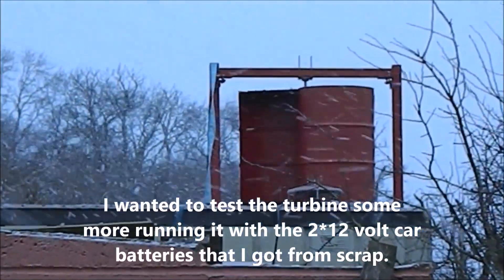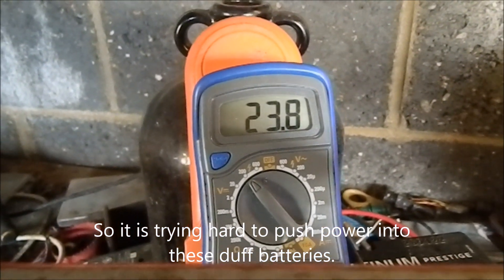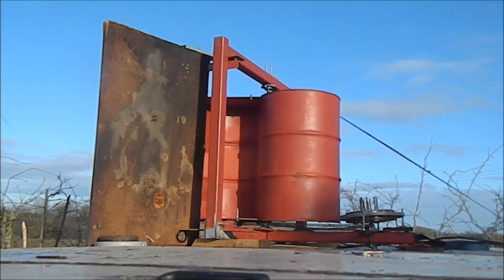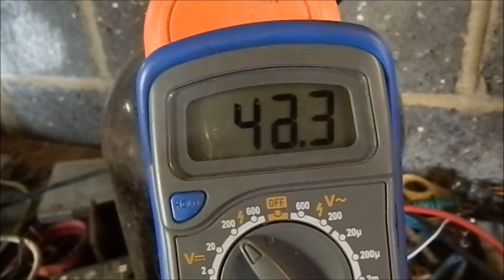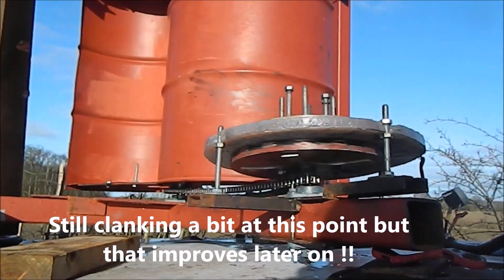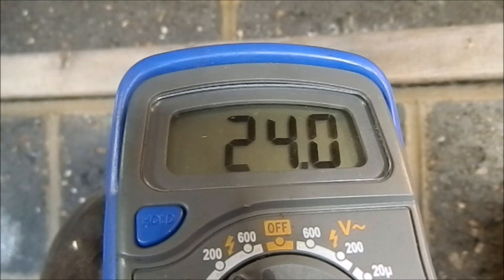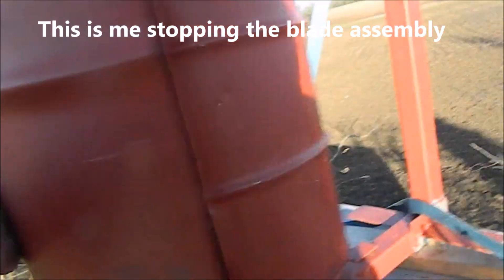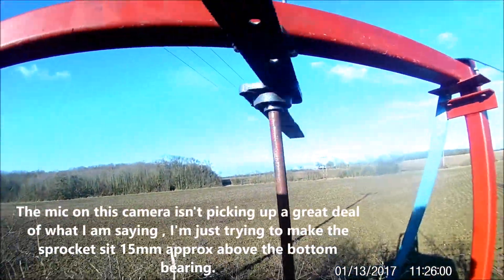Prototype VERTICAL AXIS, Oil Drum VAWT wind turbine 24V FREE ENERGY PROJECT.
Recycled oil drum wind turbine , Today is a Very Windy Day for some tests and a bit of snow.